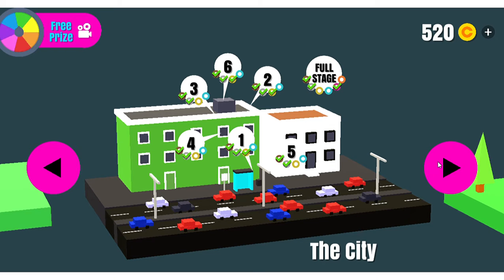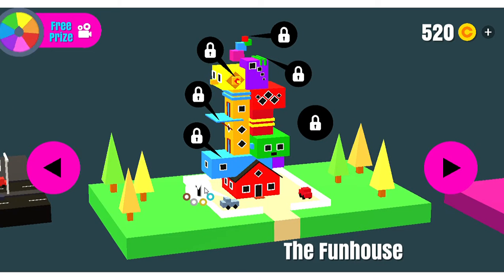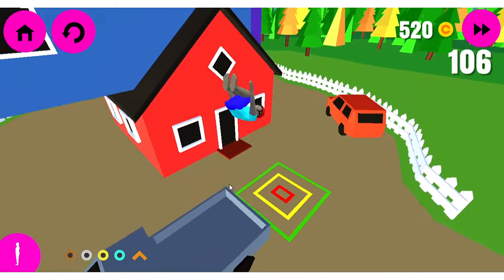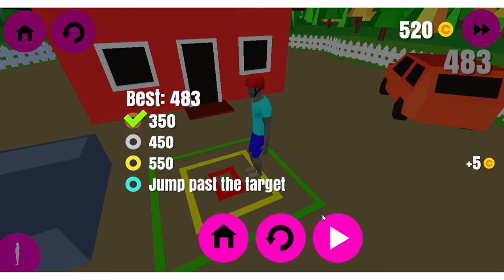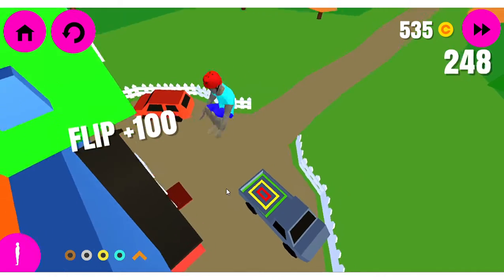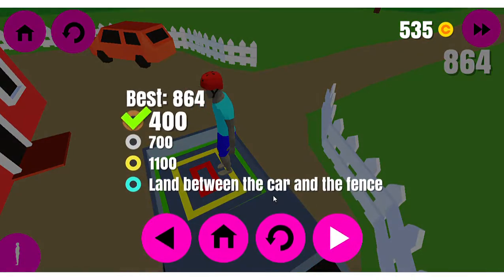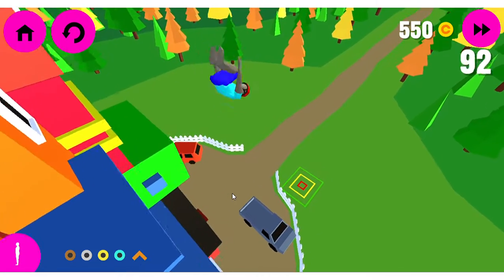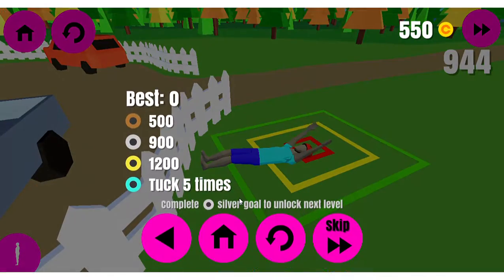Backflip Dive 3D THE FUNHOUSE!